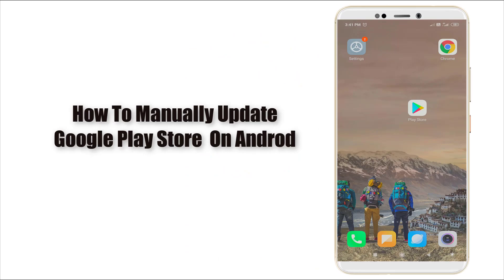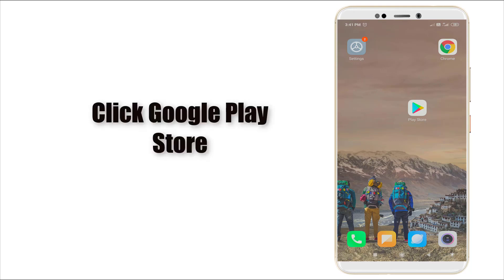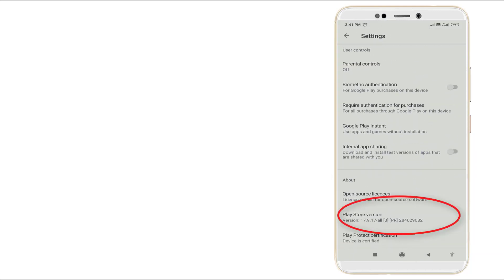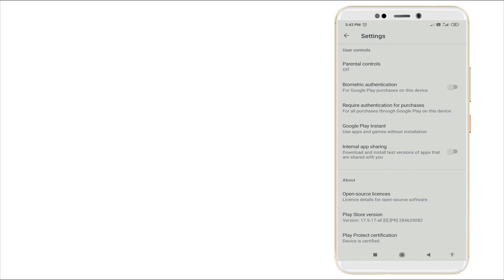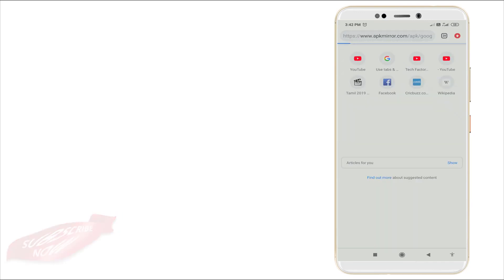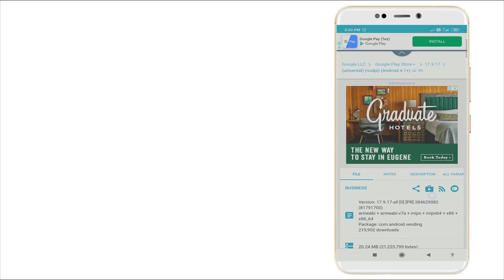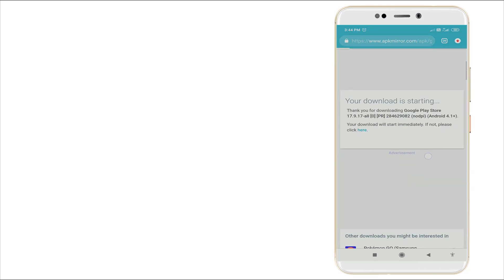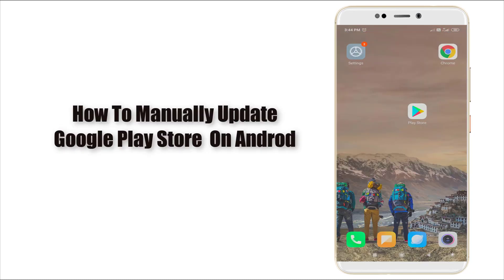How To Manually Update Google Play Store on Android to Latest Version || 2020 latest update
How to Find the Google Play Store app on Android

Get the apps, games, and digital content for your device using the Google Play Store app. The Play Store app comes pre-installed on Android devices that support Google Play, and can be downloaded on some browser.

Open the Play Store application by following this steps

 On your device, go to the Apps section.

Click Google Play Store Google Play.

Then app will open and you can search and browse for content to download.